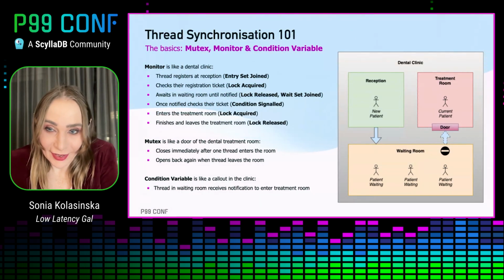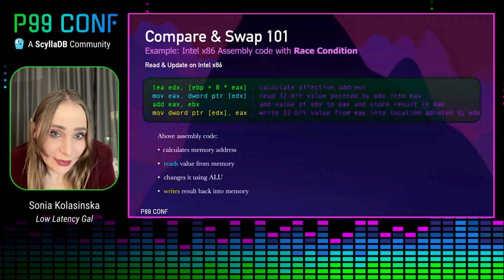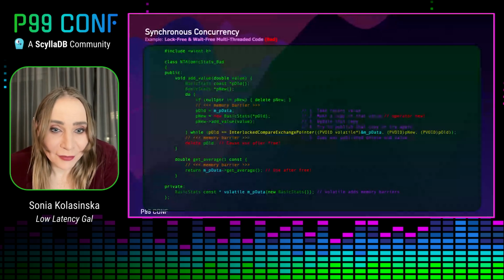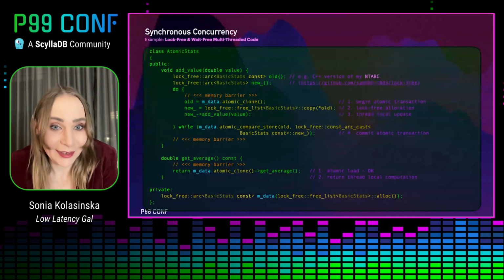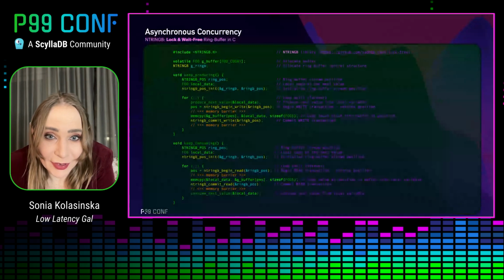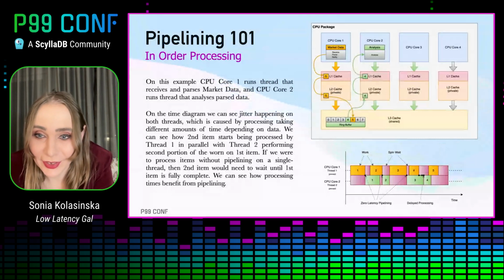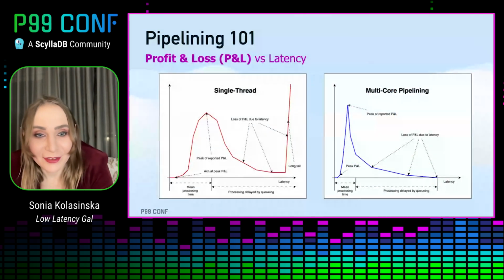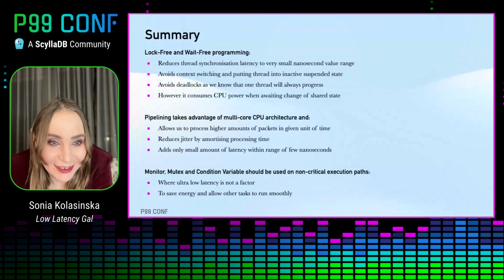P99 CONF 2024 | Low Latency Gal Presents: Low Latency Stuff by Sonia Kolasinska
Lock-free programming and precise ultra low latency pipelining between CPU cores.